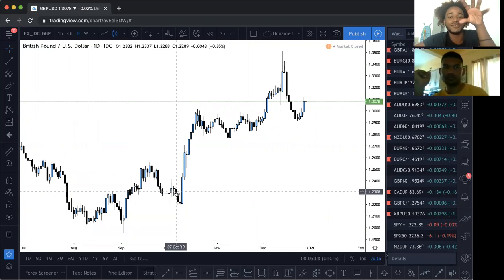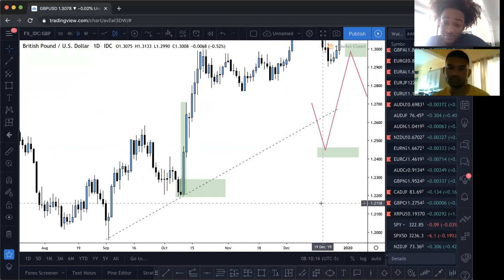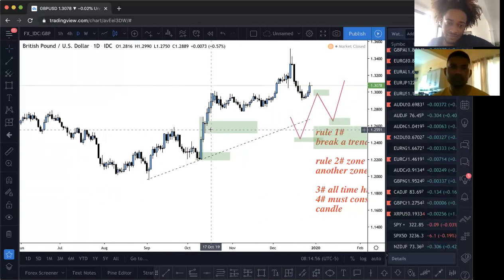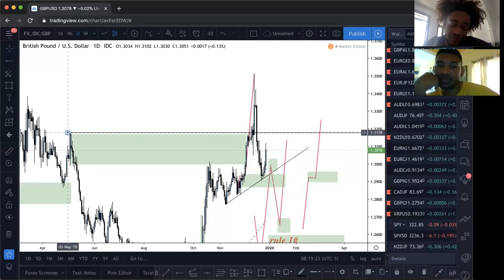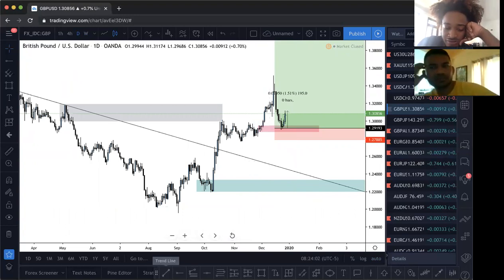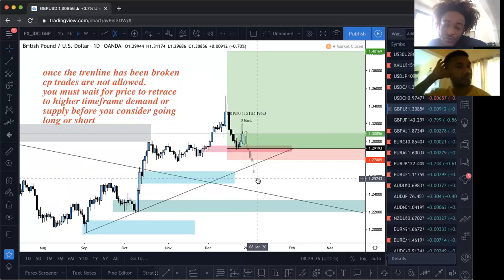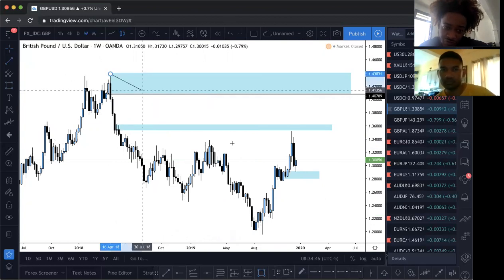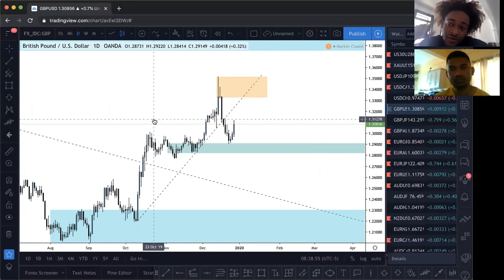supply and demand tips ( one on one)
sharping up on our rules